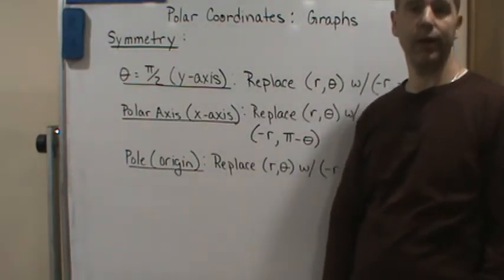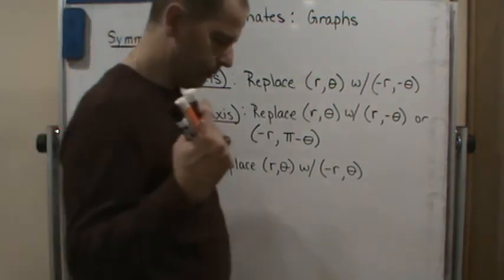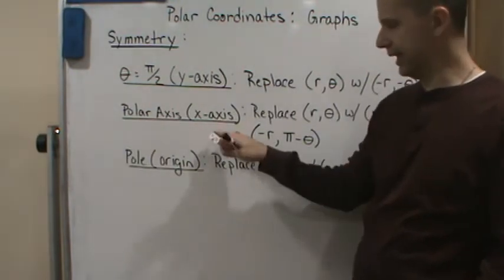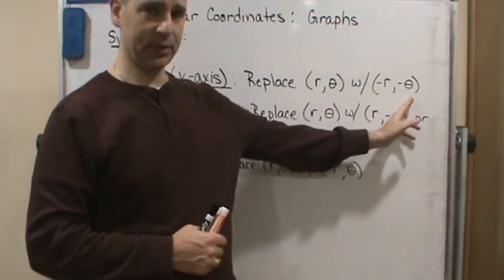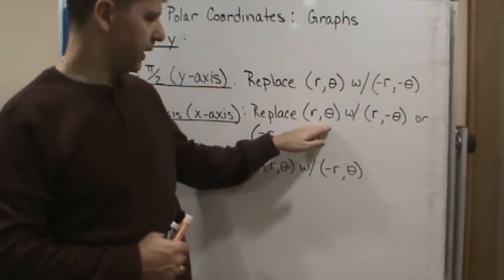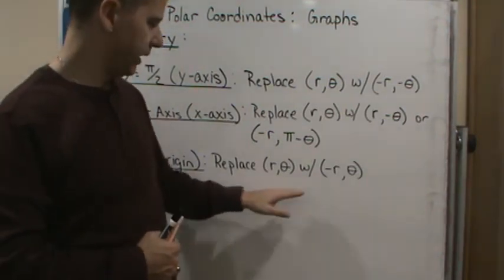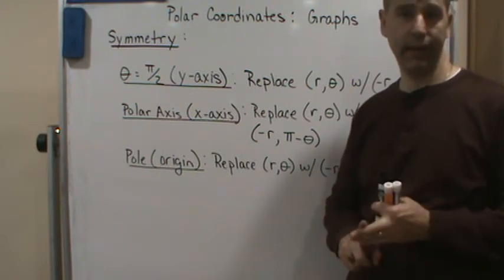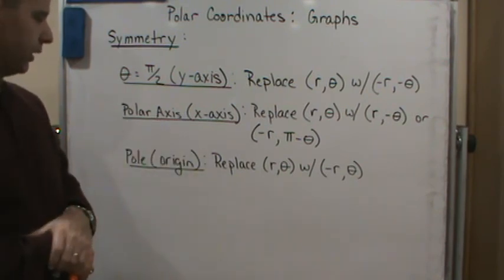Pre Calc2 Polar Coordinates Graphs